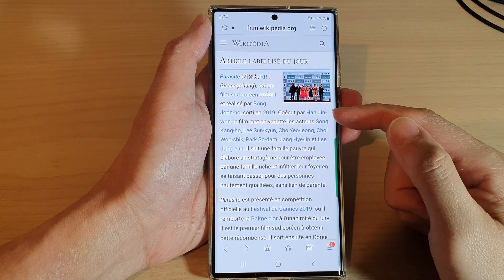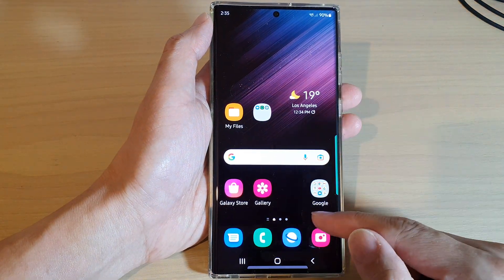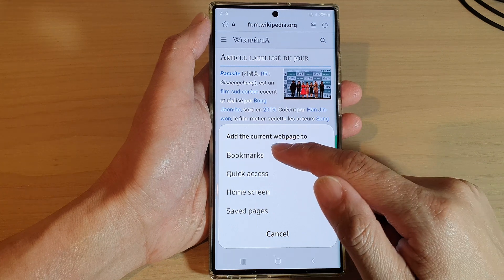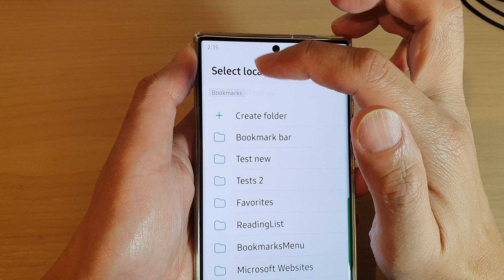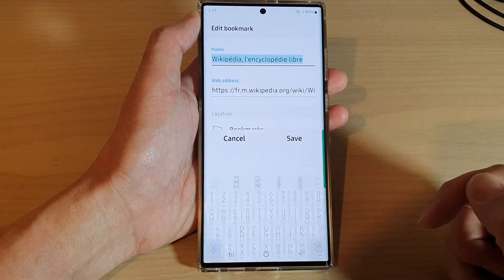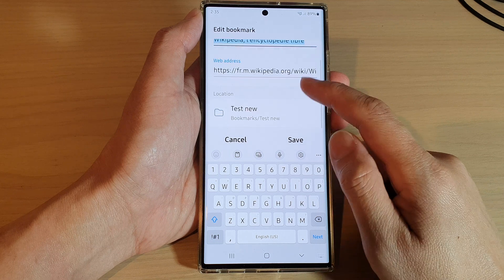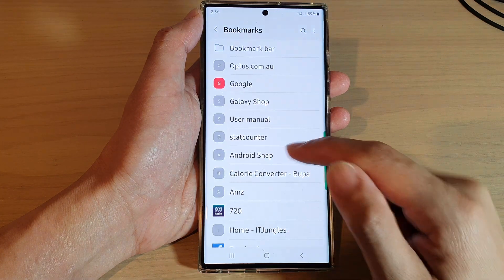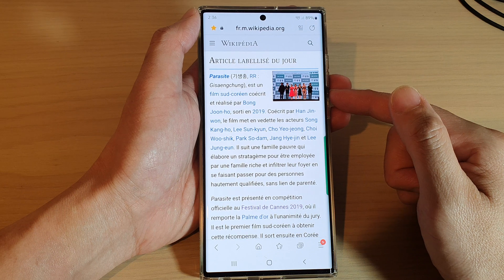Galaxy S22/S22+/Ultra: How to Bookmark A Webpage In Samsung Internet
Learn how you can bookmark a webpage in Samsung Internet on the Samsung Galaxy S22 / S22+ / S22 Ultra.